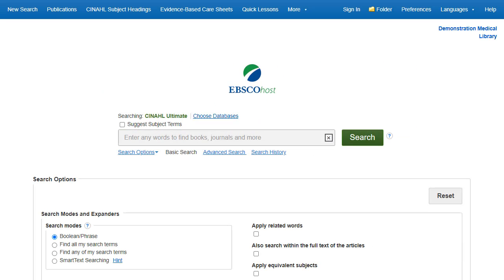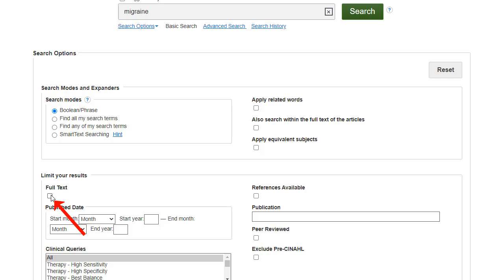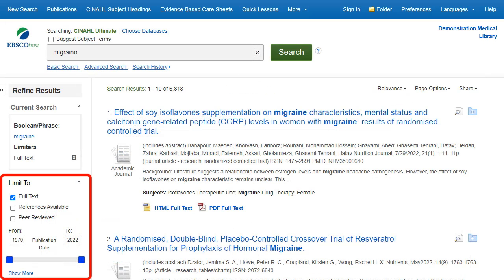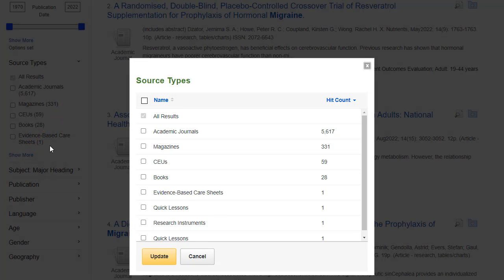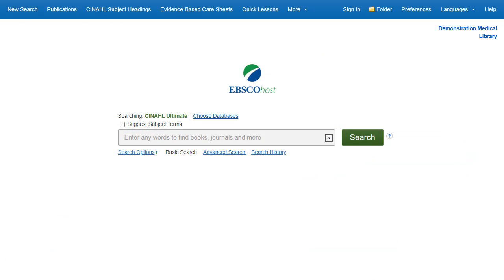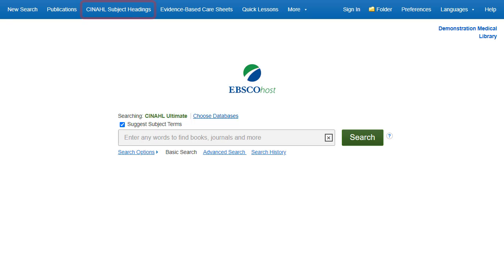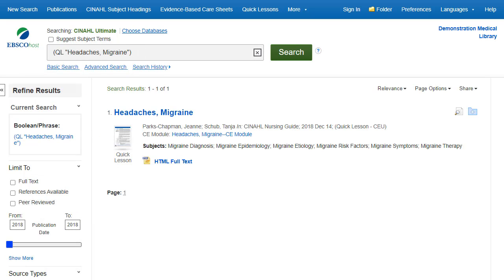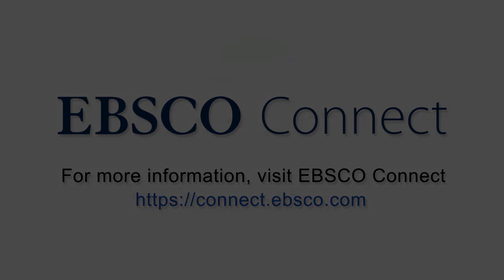CINAHL Databases - Basic Searching Tutorial (Classic EBSCOhost)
This tutorial demonstrates the basic searching features of the suite of CINAHL databases on EBSCOhost.

Additional functionality available from the CINAHL Plus, CINAHL Plus with Full Text and CINAHL Complete databases is also included.

* CINAHL
* CINAHL with Full Text
* CINAHL Plus
* CINAHL Plus with Full Text
* CINAHL Complete
* CINAHL Ultimate

updated Sept 7th, 2022